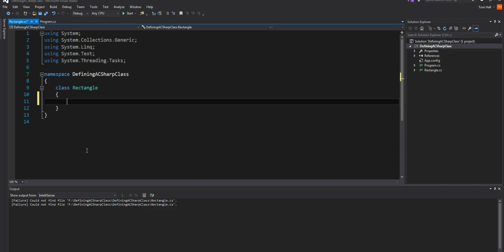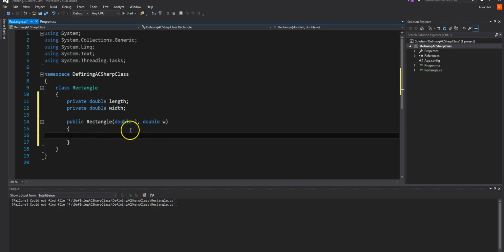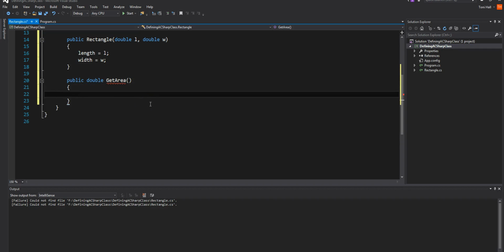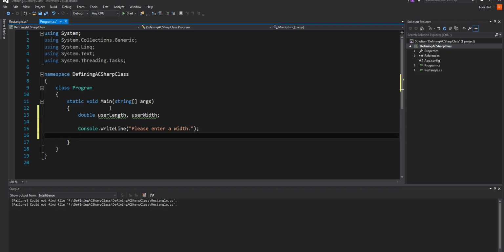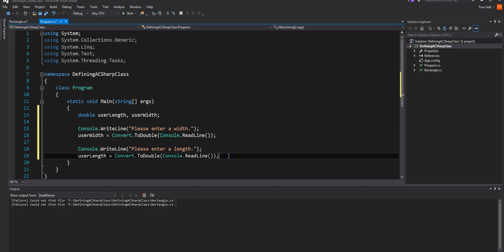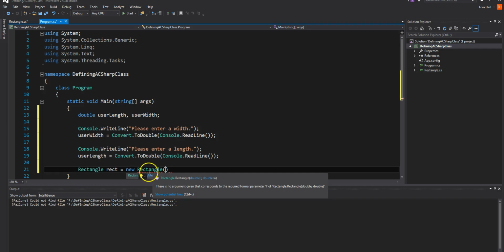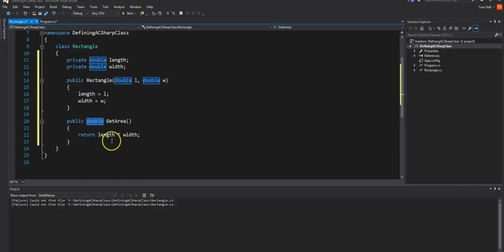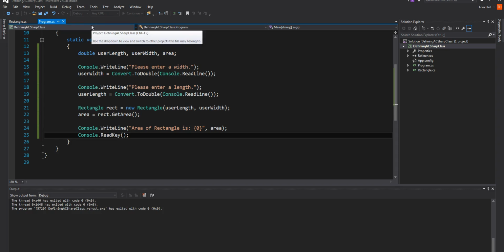Defining A Class